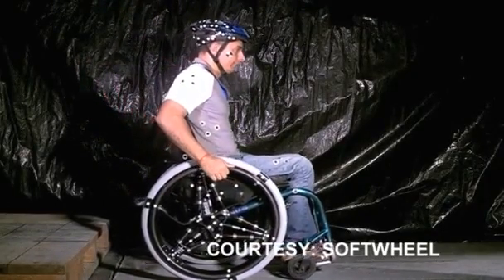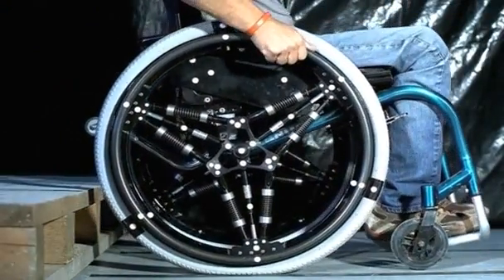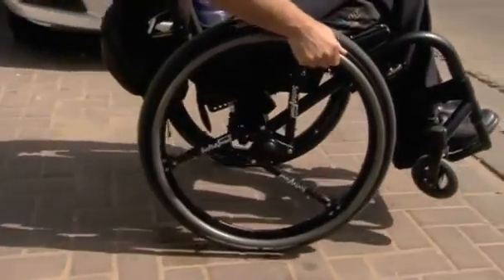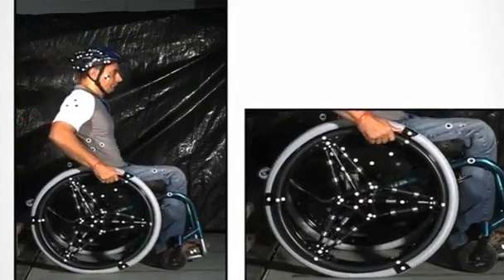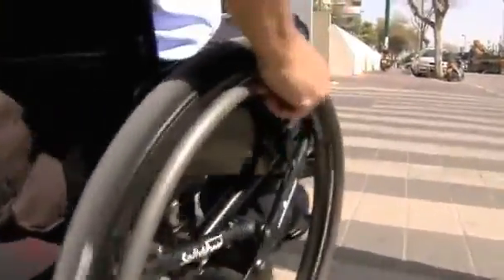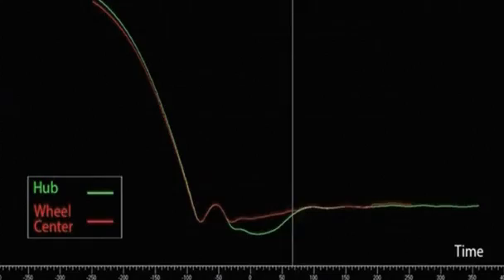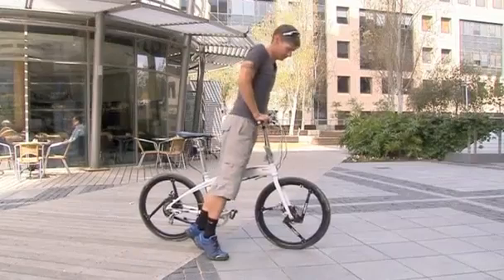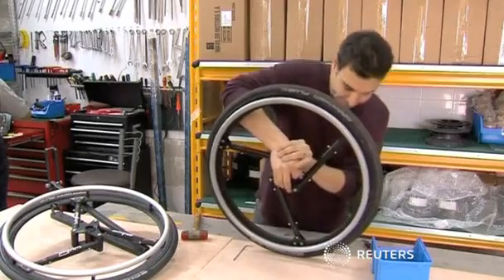Israeli company reinvents the wheel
An Israeli company has developed a technology that allows wheelchairs and bicycles to travel more comfortably over bumps and down stairs. Softwheel says its 'symmetrical selective in-wheel suspension' system is designed to absorb the impact of obstacles in the road, and could be adapted to suit any vehicle with wheels. Video credit: Reuters.